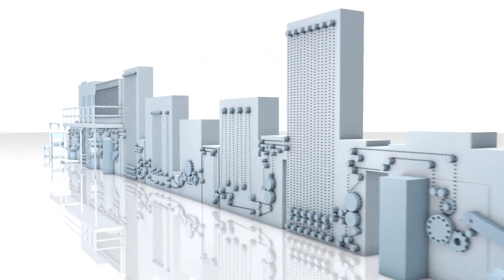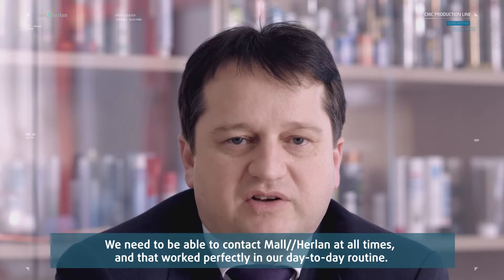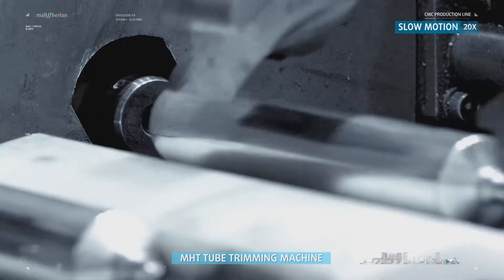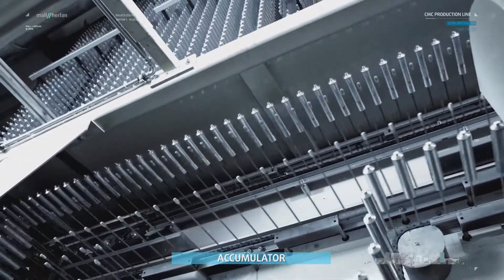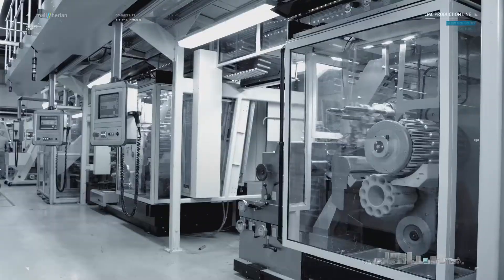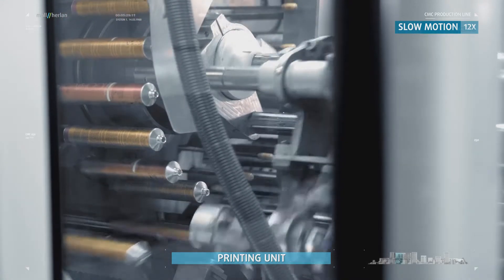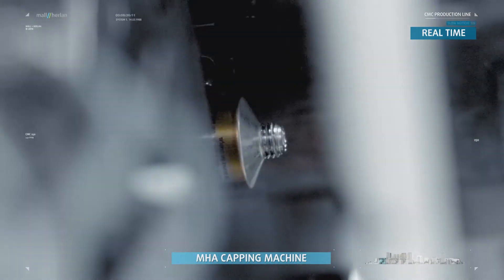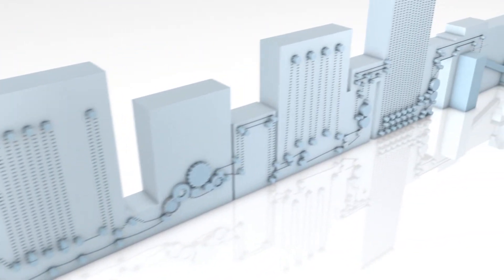Mall + Herlan production line for impact extruded aluminium tubes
The TMC production lines from mall//herlan produce collapsible tubes made of aluminium. Aluminium slugs enter at the front, and tubes - complete with cap ready to be filled - are the finished product at the end of the line. These lines produce in two different versions either 170 or 200 Aluminium tubes per minute in a continuous process.